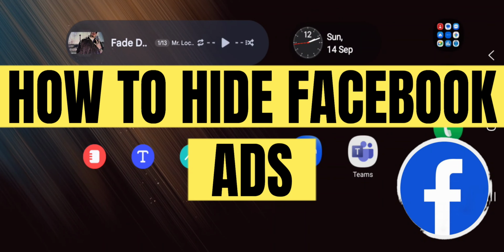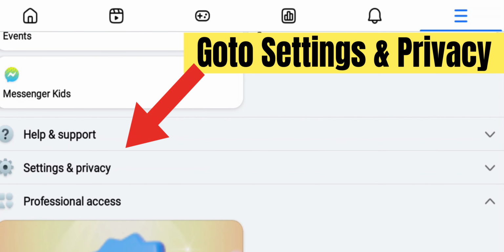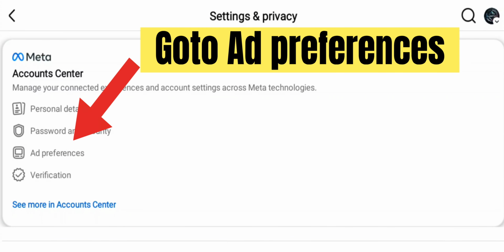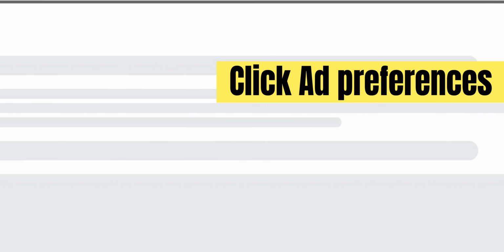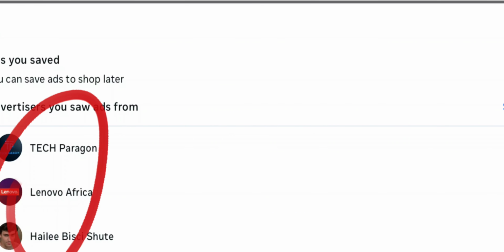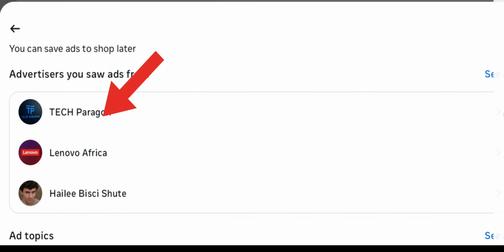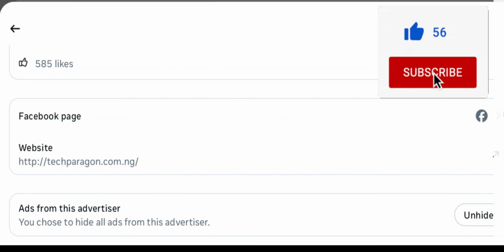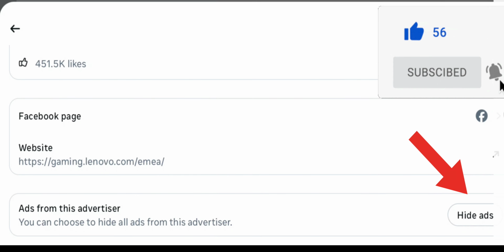Stop Facebook Ads display | 2025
How to Hide Ads on Facebook — Tired of too many sponsored posts? In this video, I’ll show you the easiest way to hide Facebook ads and control what you see on your feed.

Learn how to remove unwanted ads on Facebook, block irrelevant ads, and customize your ad preferences for a cleaner browsing experience. This method works on both iPhone and Android.

What You’ll Learn:

How to hide ads on Facebook quickly

Block or remove Facebook ads you don’t like

Control ad settings for a better Facebook experience